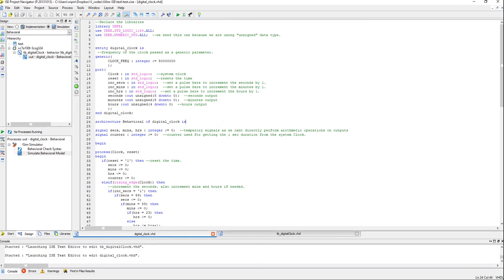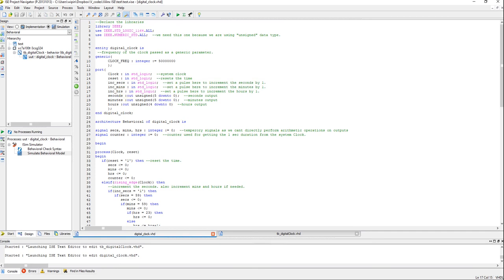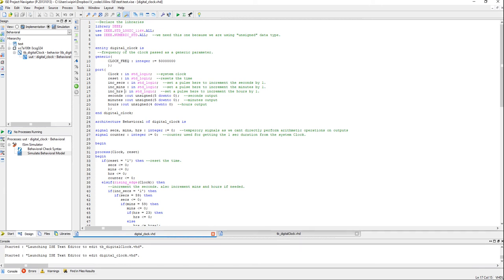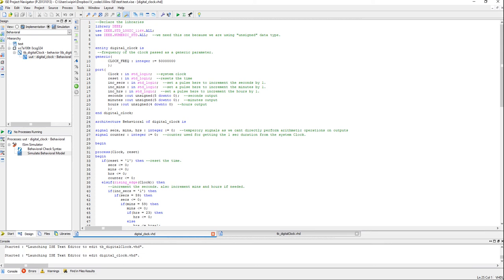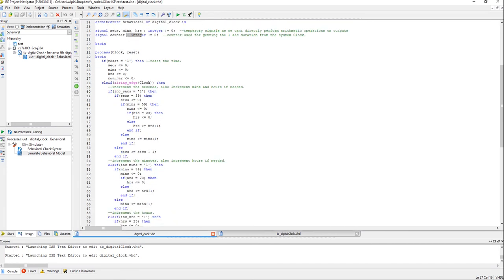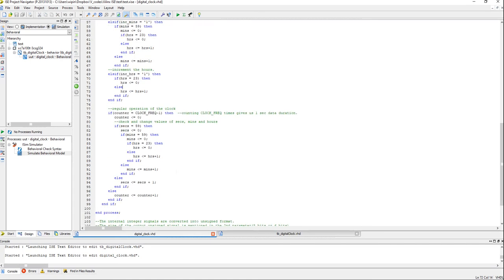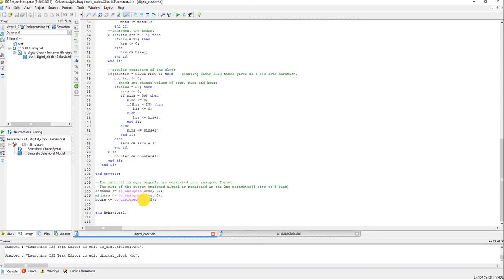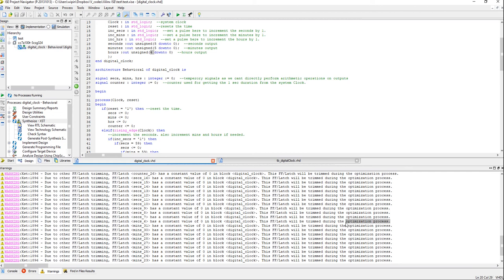[Part 1] Synthesizable Digital Clock with Testbench and Simulation in VHDL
In this video I wanted to explain the working of a Digital clock in VHDL. This clock has an additional feature of being able to adjust its time as well. I have tested the module with the help of a testbench which I have simulated in Xilinx ISE 14.7.

Contents of this video:

0:00 - Introduction
0:15 - VHDL Digital Clock
7:26 - Testbench for Digital Clock
13:06 - Simulation in Xilinx ISIM
18:04 - Synthesis in Xilinx
20:30 - Extension of this Project